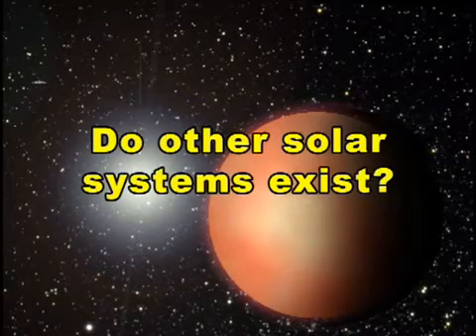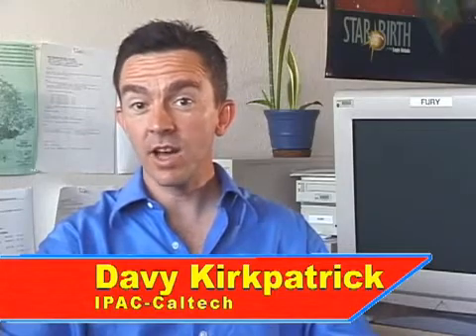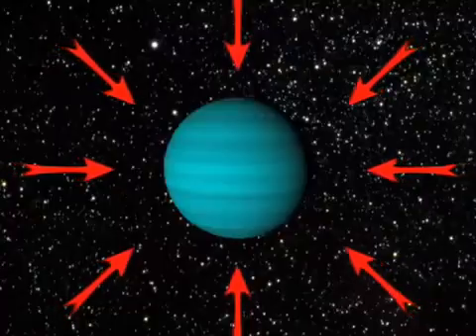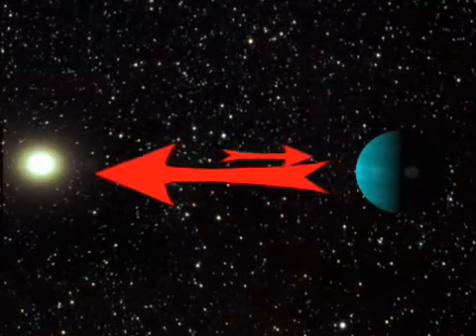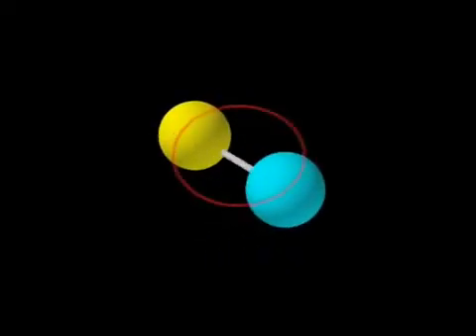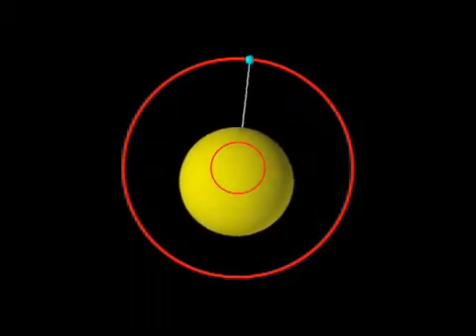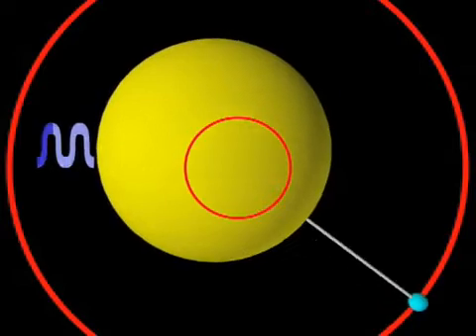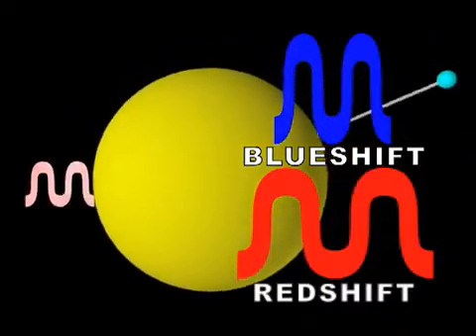Cum ştim că există şi alte sisteme solare?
Deoarece planetele nu emit lumină ci doar o reflectă pe cea provenind de la sorii lor, acestea se pierd în lumina orbitoare a stelei şi nu pot fi observate în mod direct. Totuşi, cum ştim că există şi alte planete în afara sistemului nostru solar?

Credit: "Ask an astronomer", NASA.